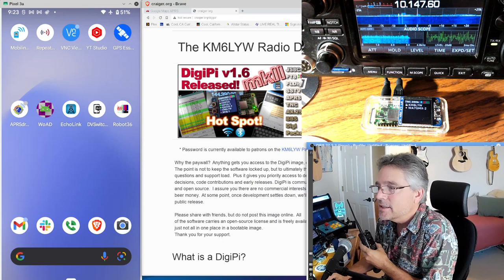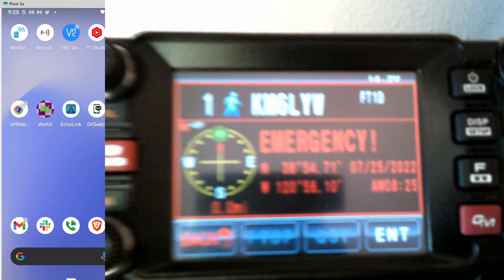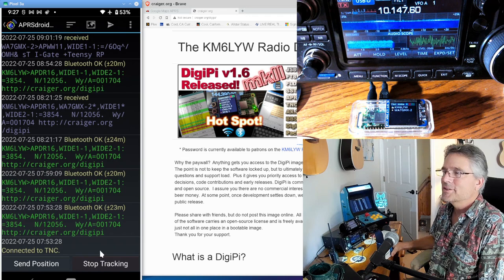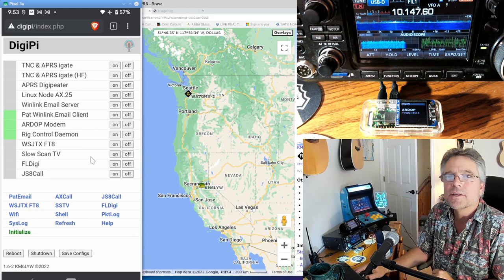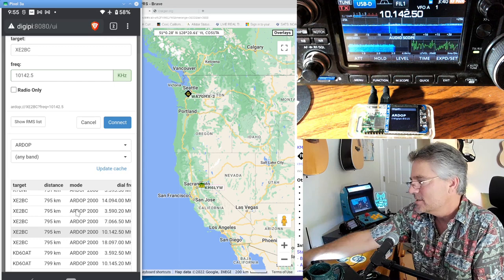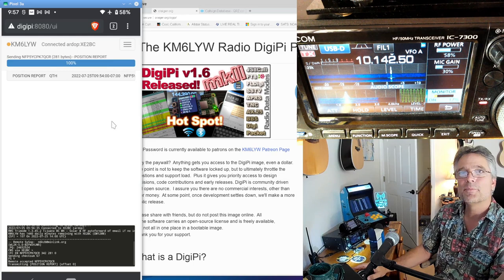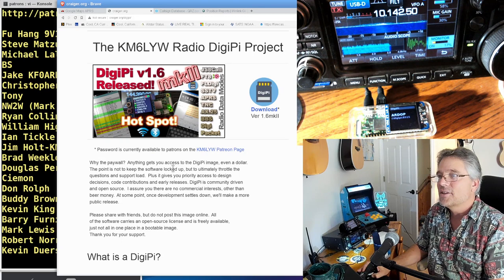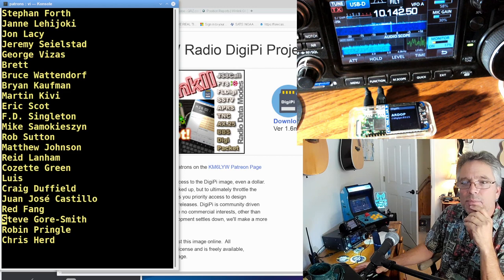Ham Radio Survival Modes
Let's take a look at some digital modes that could save your life. Light up radios in your region with emergency beacons and multiple methods to post our position/condition on the Internet when we need help, potentially from anywhere in the world.